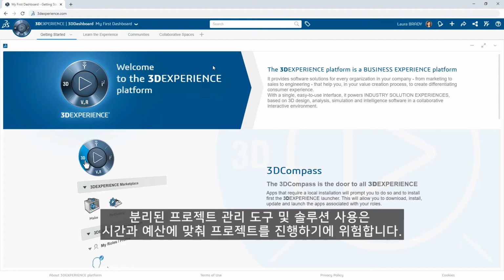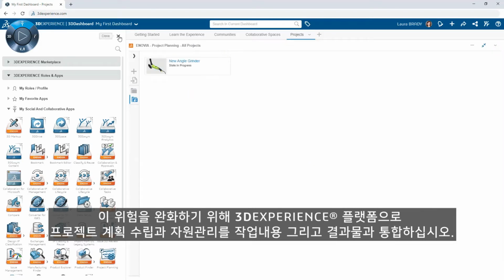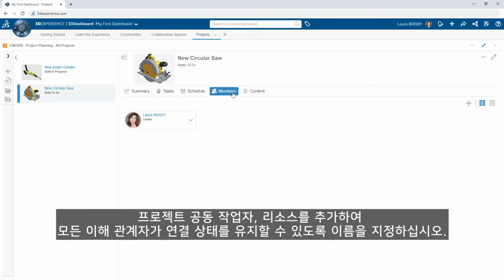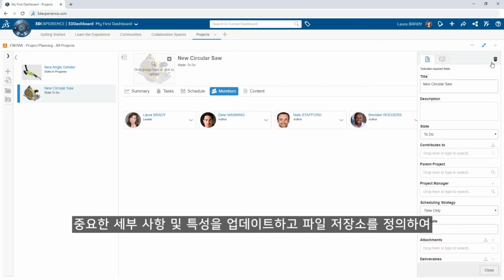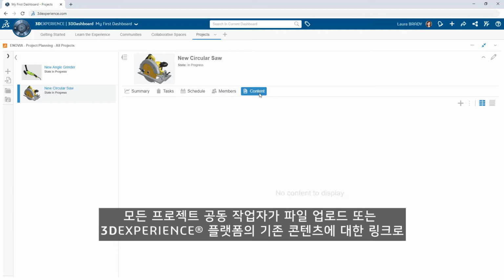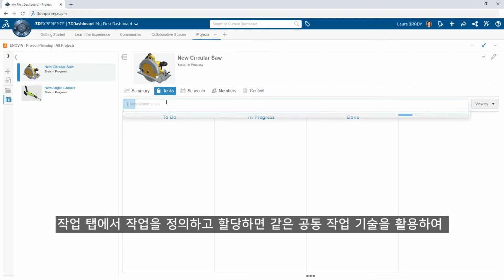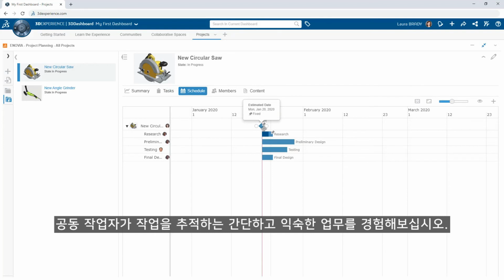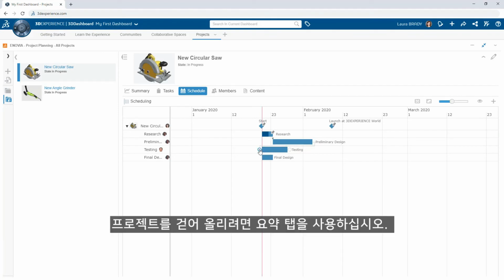프로젝트 관리를 아직도 엑셀과 아웃룩으로 하고 있나요? (원문) Project Management on the 3DEXPERIENCE platform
안녕하세요.

이번에는 3DEXPERIENCE WORKS - PROJECT MANAGEMENT에 대해서 알아보겠습니다.

이 비디오를 통해 3DEXPERIENCE® 플랫폼의 프로젝트 계획 앱을 사용하여 프로젝트 관리 노력을 리소스, 작업 및 결과물과 통합하여 프로젝트 계획, 실행 및 모니터링 방법을 개선 할 수 있는 방법을 알아보십시오.

(원문)
Project Management on the 3DEXPERIENCE® platform - SOLIDWORKS.

Watch this video to learn how you can use the Project Planning app on the 3DEXPERIENCE® Platform to integrate your project management efforts with your resources, tasks and deliverables so you can improve how you plan, execute and monitor projects.

3DEXPERIENCE WORKS와 SOLIDWORKS에 대한 최신 정보와 정보를 확인해 보세요.